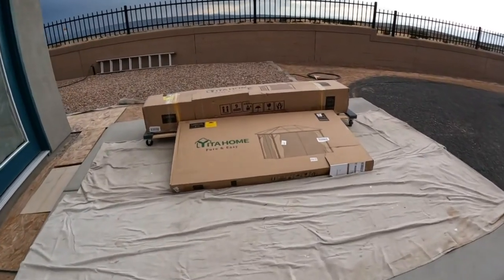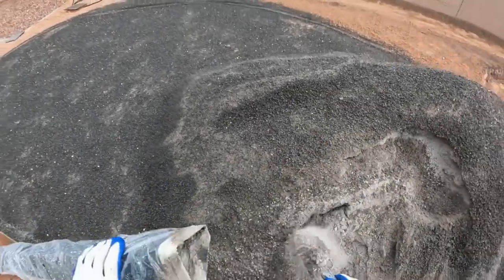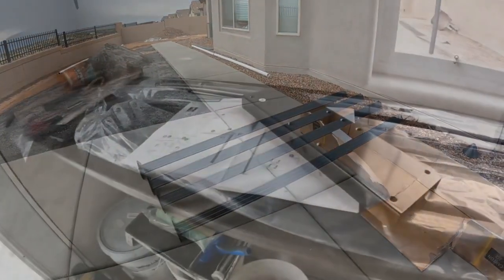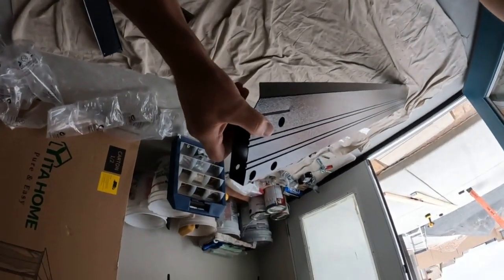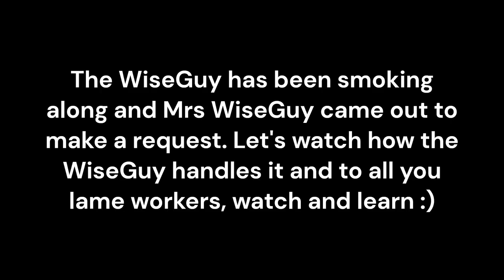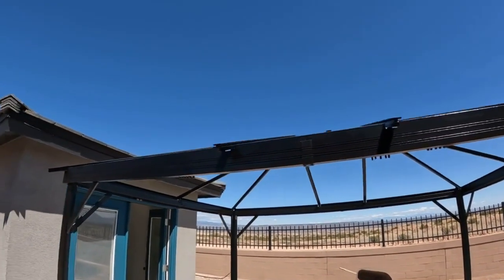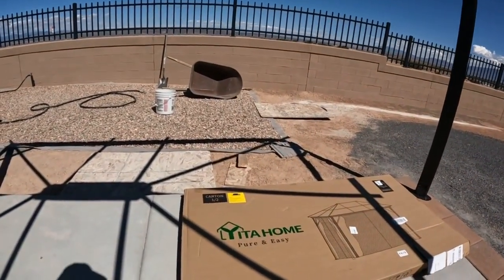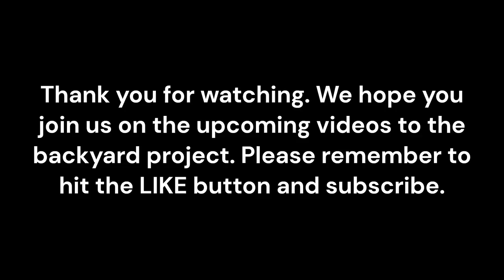Backyard Project (Part 31): Patio Gazebo Installation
WiseGuy Construction 49 years in the making demonstrates a high-level view of home improvement & new construction techniques and managerial skills on our backyard project from the start to finish while staying on budget.

Special Bonus Videos: mini bike build, Parti Yorkie Terrier (puppy), newborn baby birds.

LOGO ARTIST: Shutterstock.com

MUSIC ARTIST: Heart - Song: Crazy On You